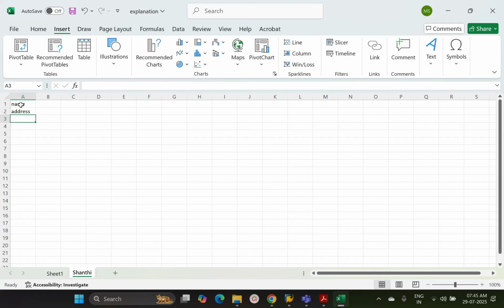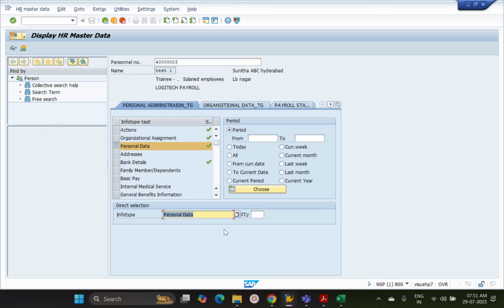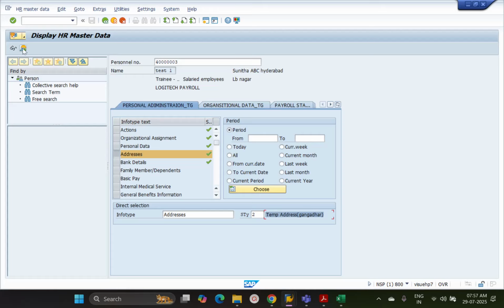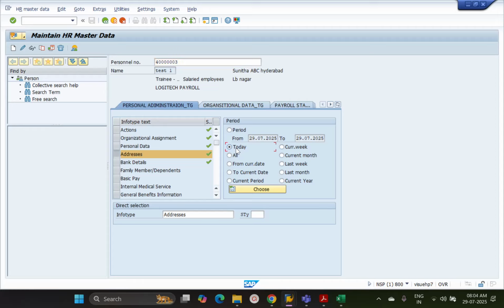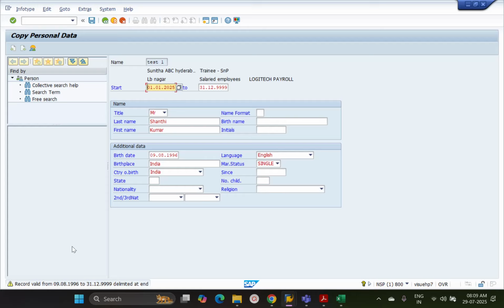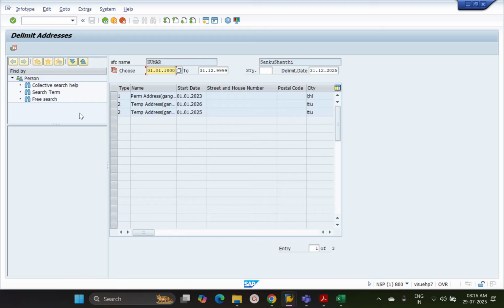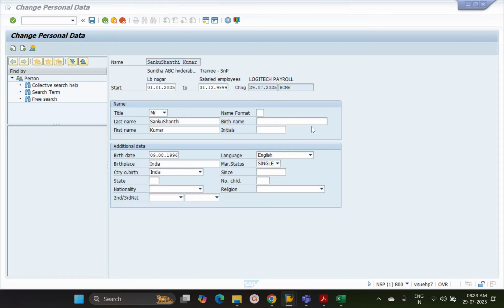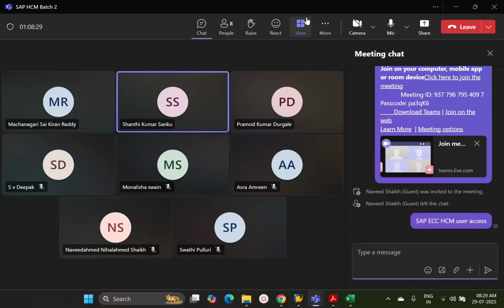SAP HCM batch 2-End User Training